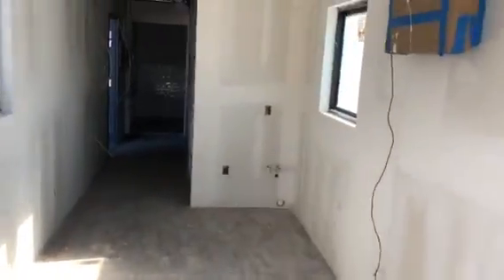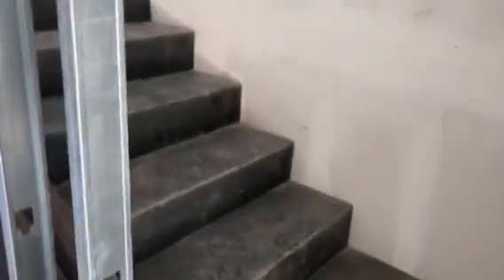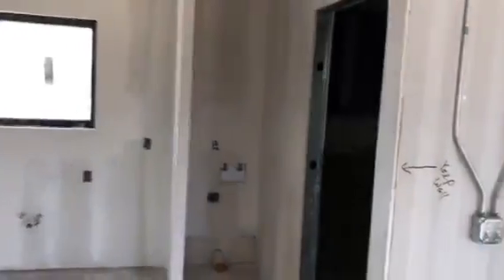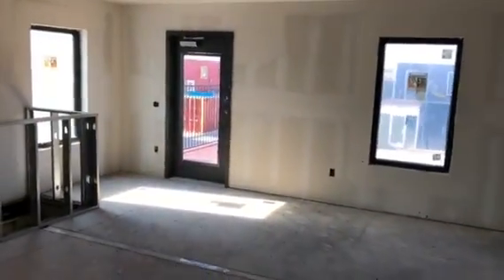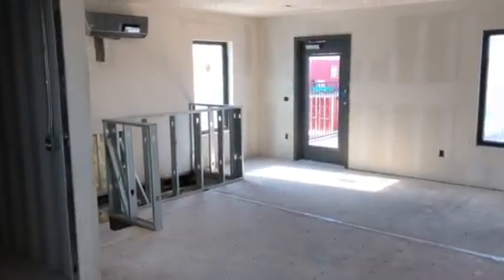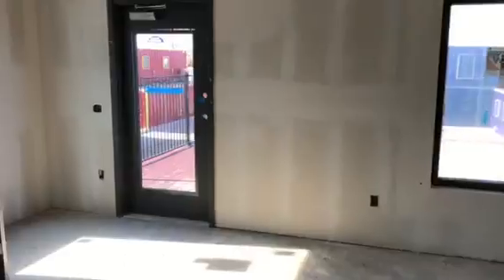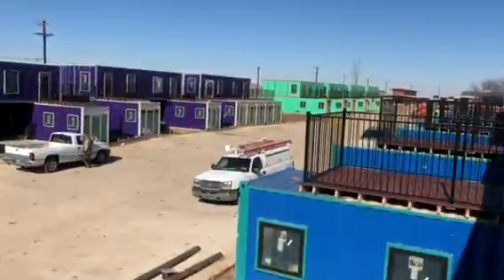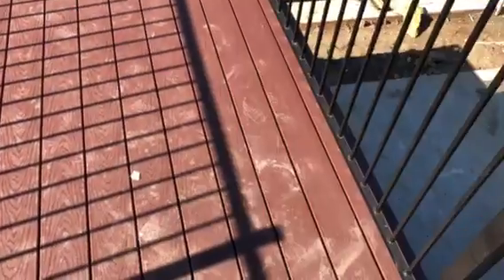Commercial Property for Lease with Outside Storage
Managed by RDS Real Estate, Box Office Warehouse Suites is a business park like no other.
These Shipping Container buildings have been converted to usable shop space for rent with outside storage, office warehouse for rent and industrial property for rent in Fort Worth.
Featuring office space, retail space as well as industrial property for rent, Box Office Warehouse Suites can really be all that you need it to be for your business.